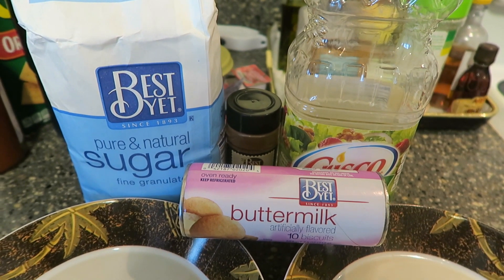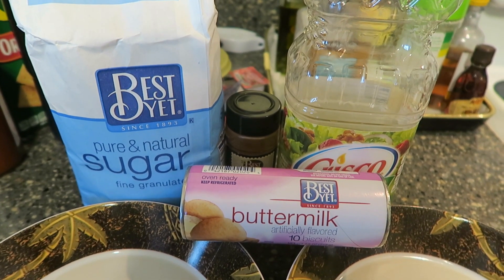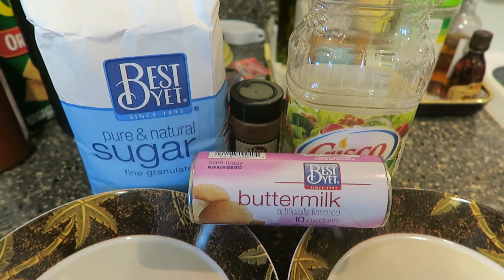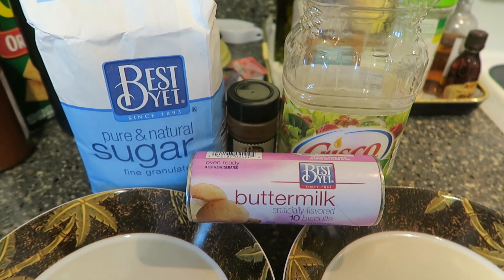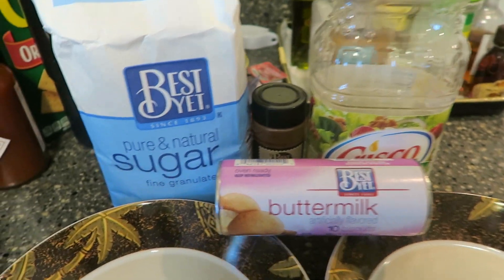Easy Malasada Inspired Recipe (Not Authentic)| Aloha Friday Grindz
Malasada is a Portuguese doughnut. Many who have visited Oahu, know of Leonard's Malasadas. This is a very easy recipe.

It is NOT TRADITIONAL or AUTHENTIC and DOES NOT taste nearly as good as one but this is something I learned when I worked at an after school program.

There are many videos that teach you the traditional way here on YouTube. I just wanted to share this easy and quick way, especially for those who are no longer living on the Hawaiian Islands.

Aloha! Welcome to our vlog channel. We are a married couple who live on the beautiful island of Oahu, Hawaii. We share with you our daily life, food and of course this breathtaking place that we are so lucky to call home